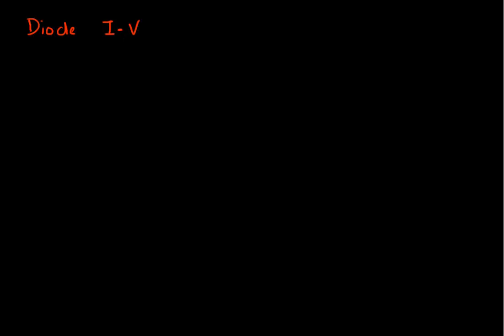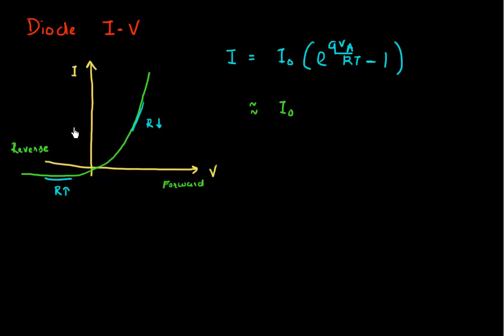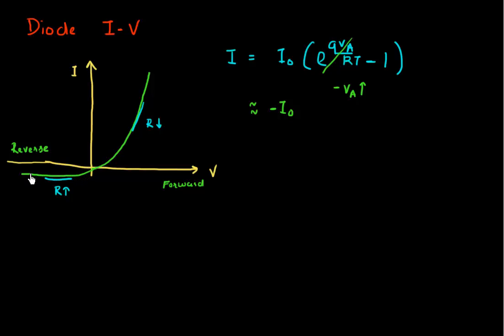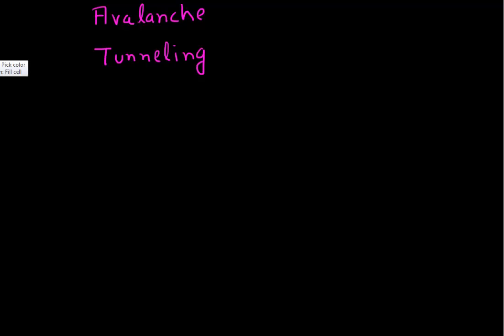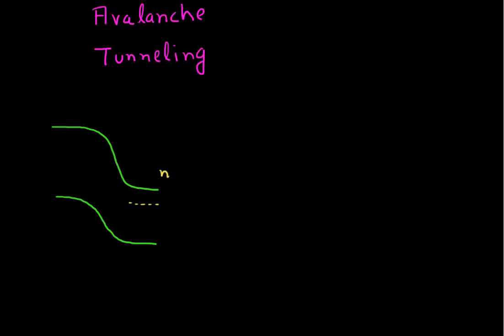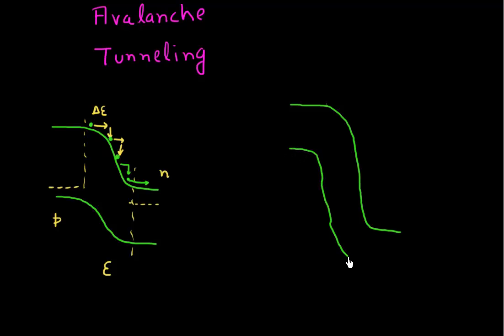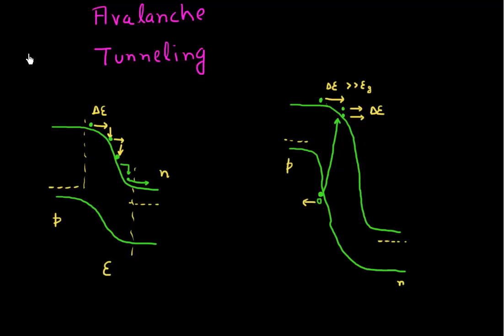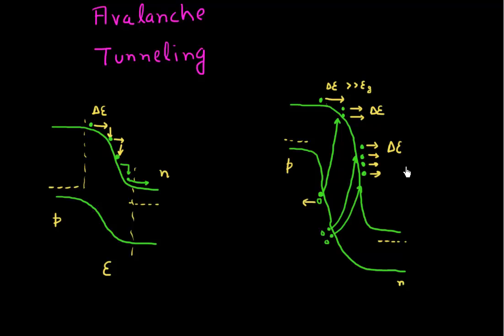P-N diode: avalance breakdown: P1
Reverse breakdown in P-N junction due to avalanche of electrons / holes.